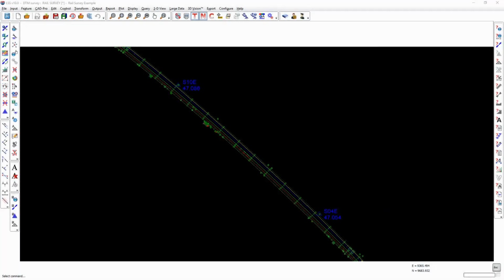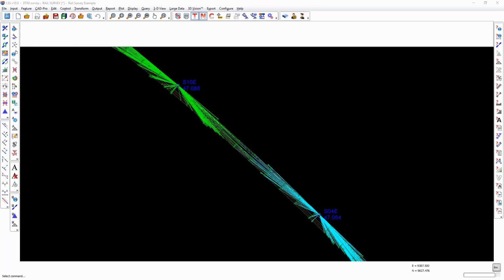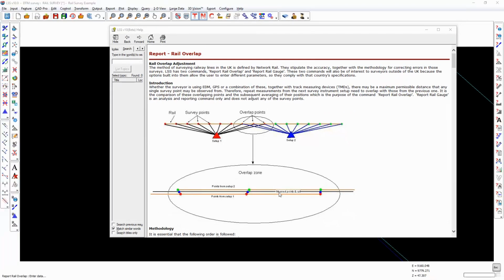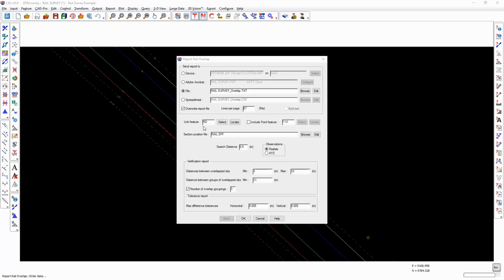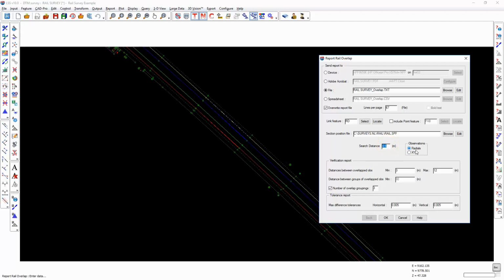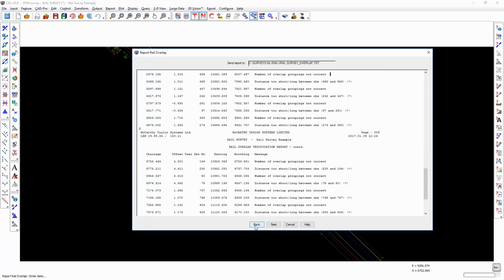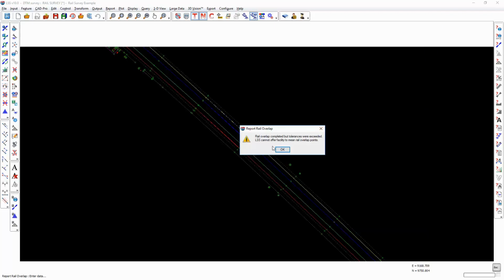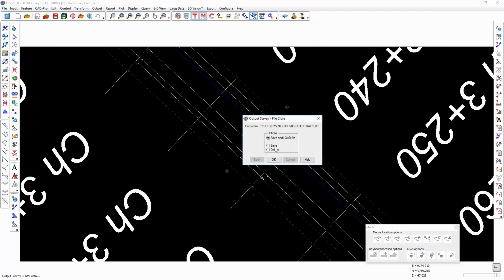Report Rail Overlap Command - LSS Tutorial